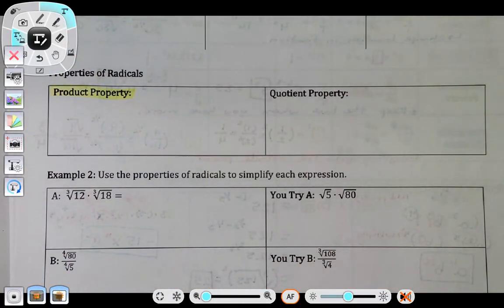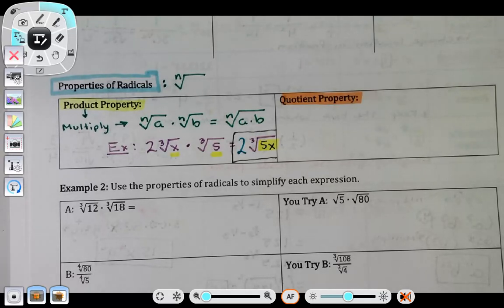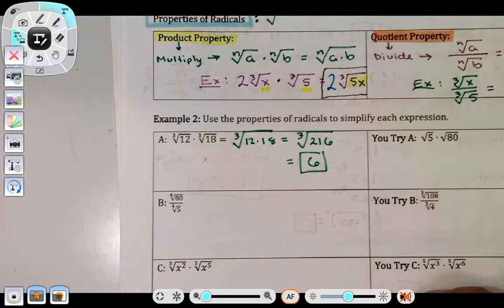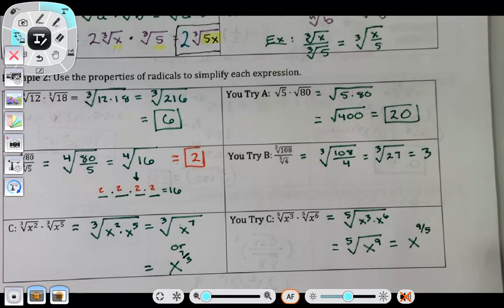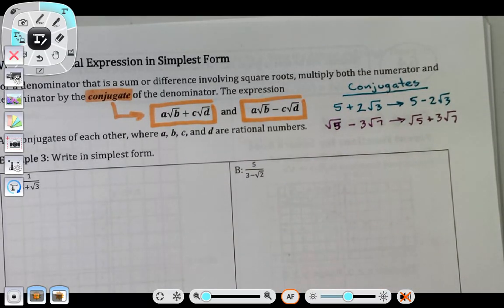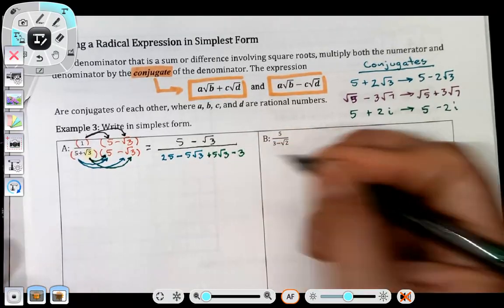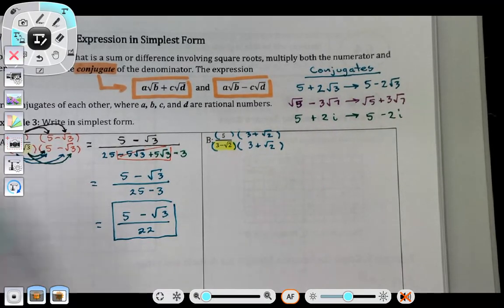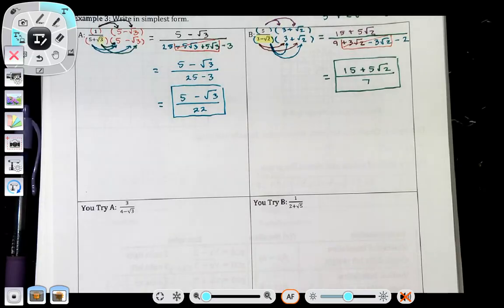(Alg 2) Notes 6.3 (Part 2) Properties of Radicals